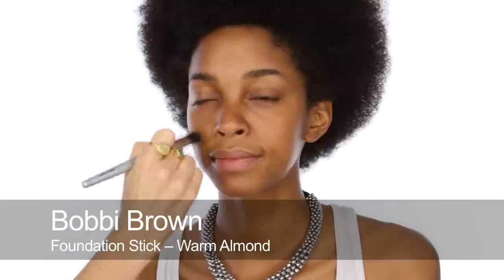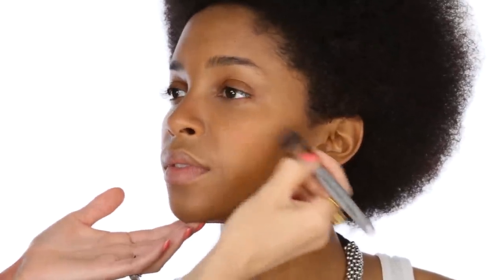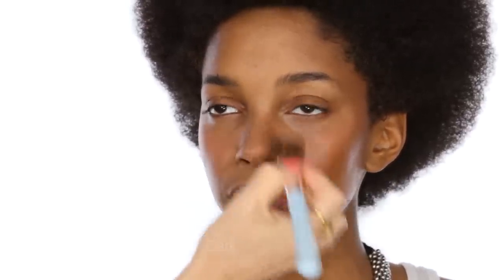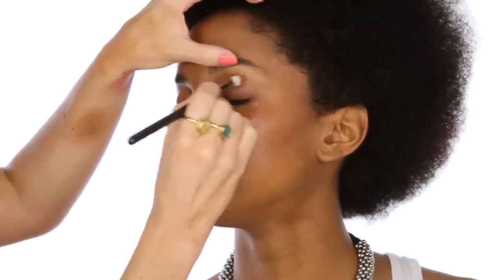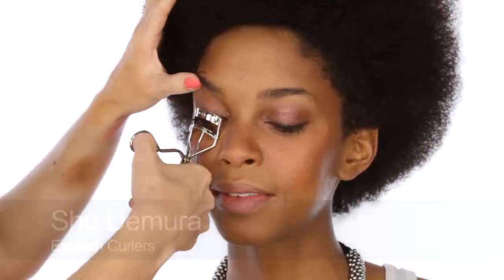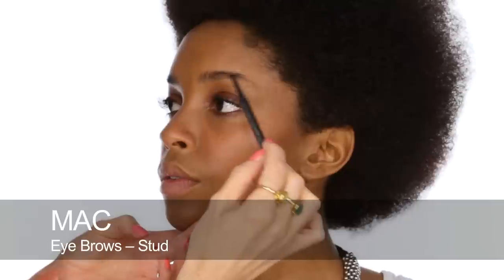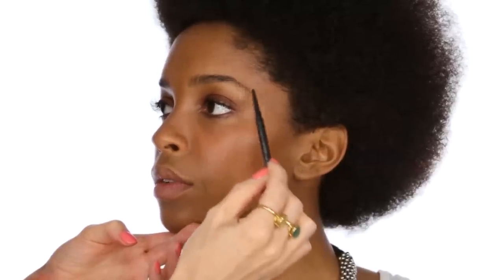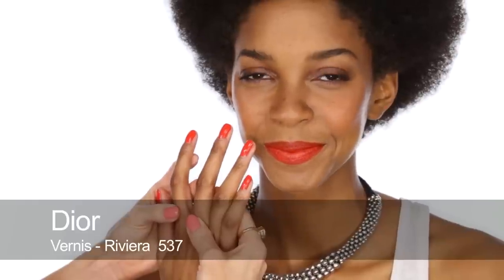Great Makeup Tutorial for Olive & Dark Skin Tones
100% of advertising revenue is donated to charity.

The products I've used in the film are:
Nails

for product alternatives, tips and more info.

There are a lot of really bright oranges and hot peach tones around this summer. This is a really simple look using a selection. This look is mainly geared towards a olive/dark skin tones but can be easily adapted to suit paler skin. My lovely model Monique's parents are both Jamaican although she was born and brought up in the UK.